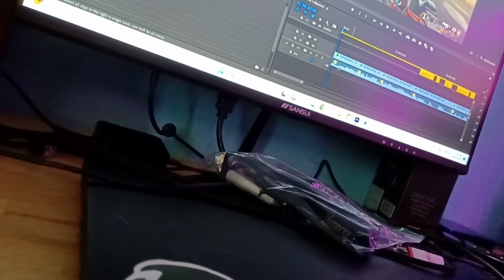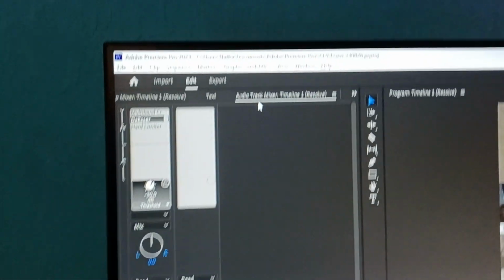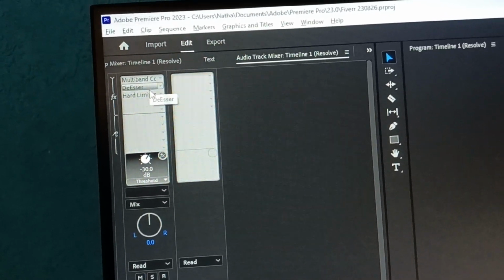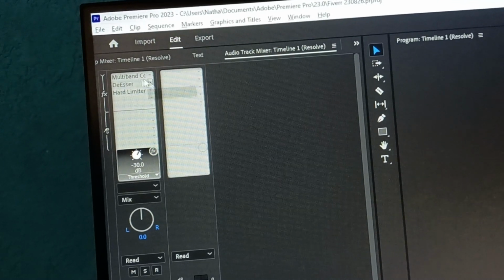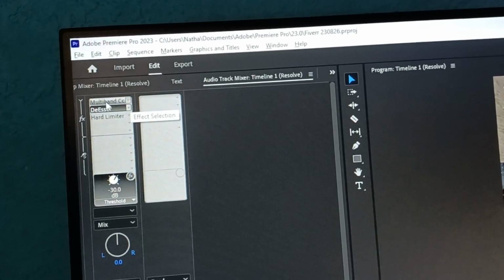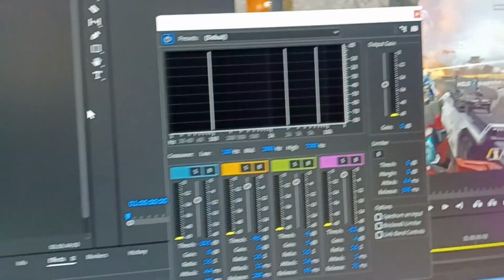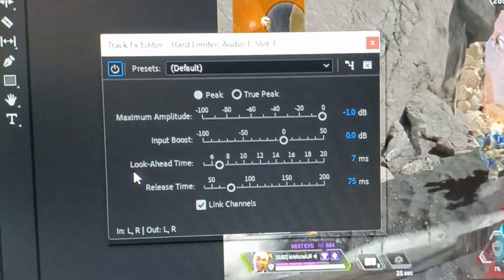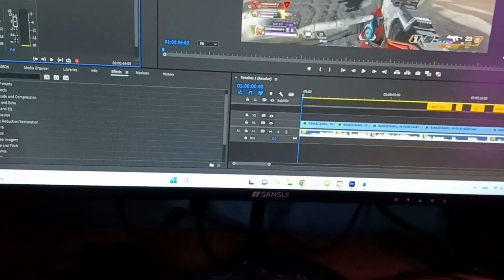Premiere Pro Audio Compression